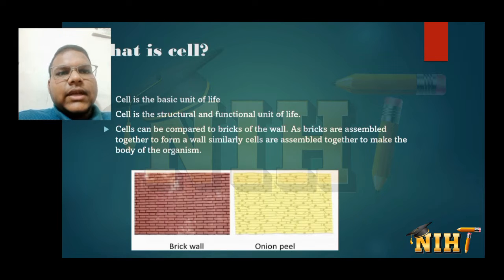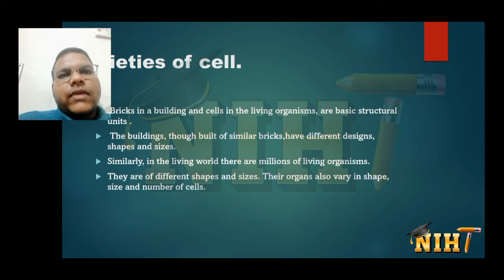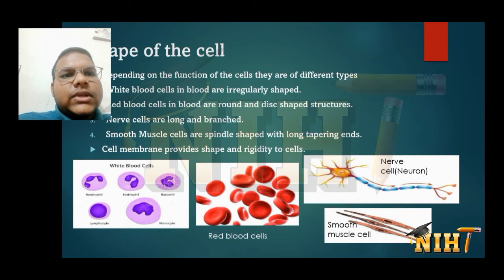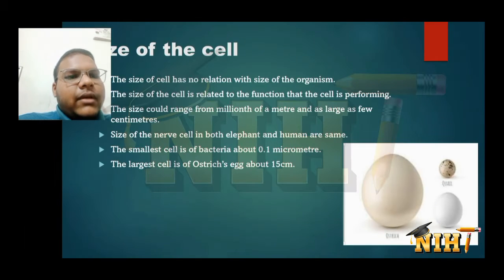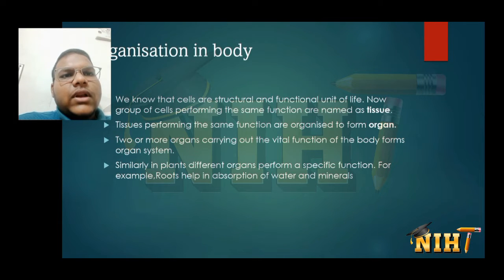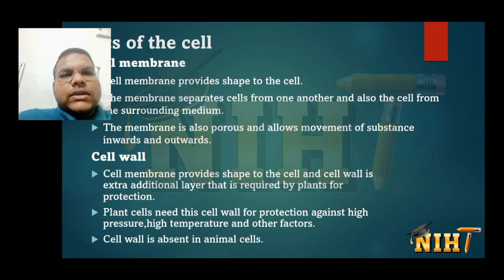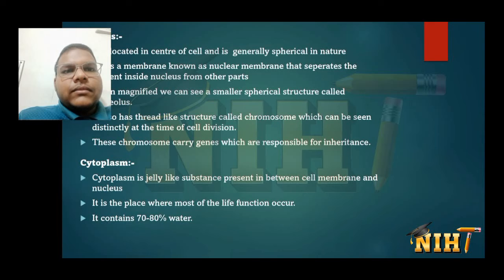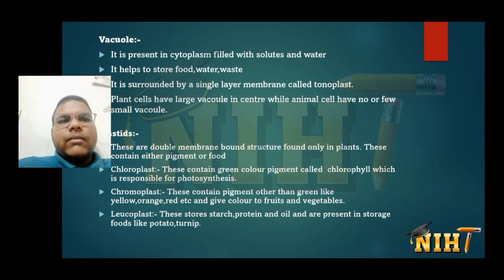Class: 8: Biology: Cell: The Structural And Functional Unit of Life: Demo Class by ADITYA RAI T8623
We at the National Institute of Home Tutors have consecutively awarded the Best Home Tutor Consultancy for the past 3 Years. Call @ 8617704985

specialize in providing Tutors as per the Student.

You can connect us to a Demo Class Metro Institute Home Tutor Private Tutor is the Leading Home Tutor Consultancy in Eastern India

nihthometutor
nihthometutor